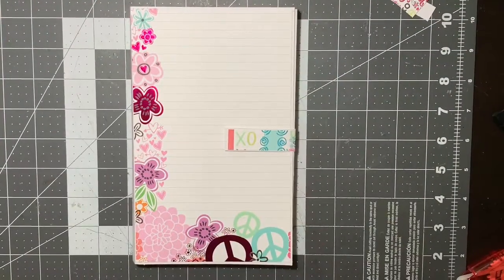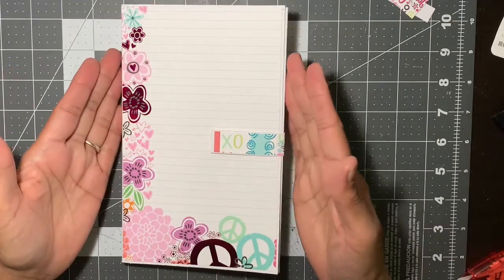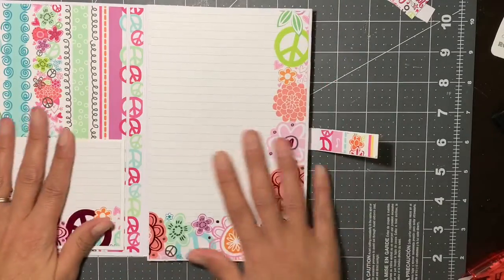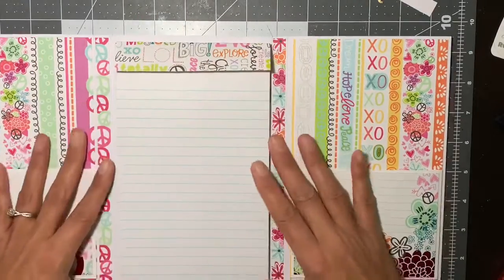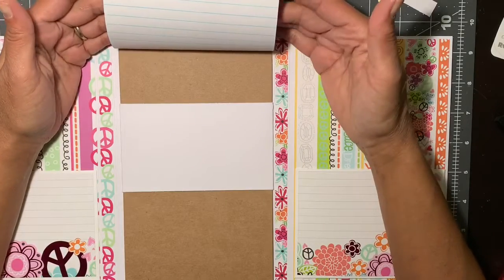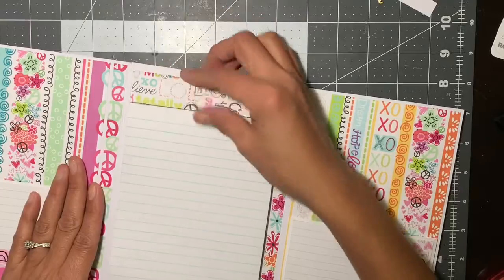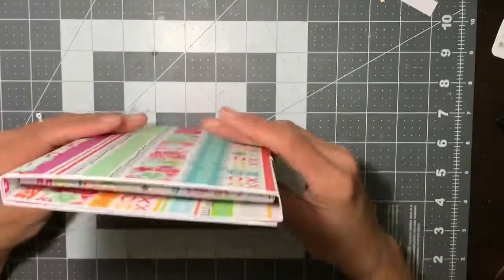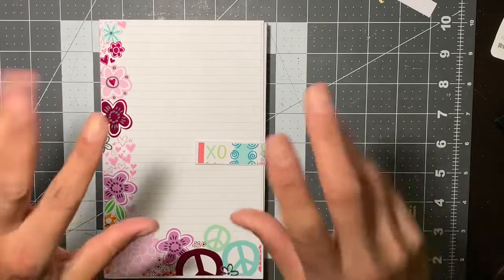Project Share | 52Projects | Week 1 | Pocket Notebook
Hi everyone!

Want to stay crafty on a weekly basis? Join Tiffany Like A Boss weekly projects challenge.  Perfect project to add to happy mail now that we are entering Valentine’s Day crafty fun!

Happy crafting!

Tiffany’s week 1 video